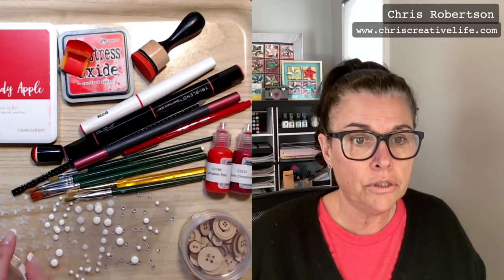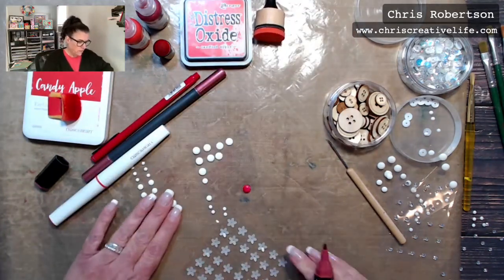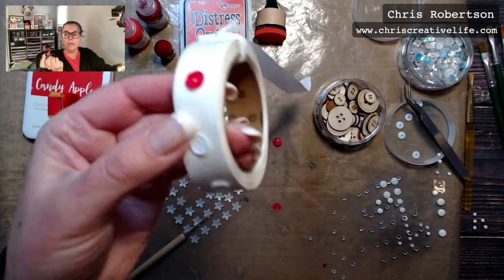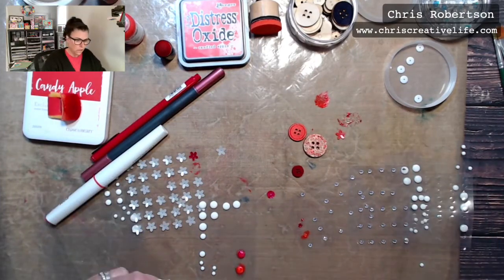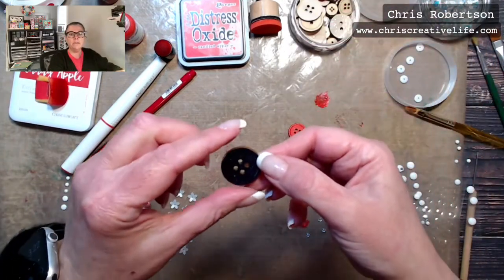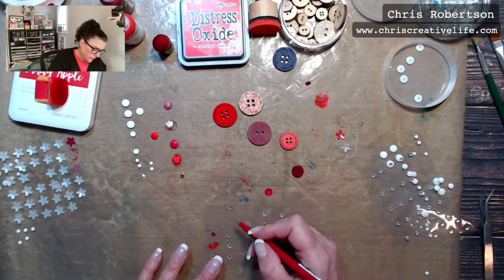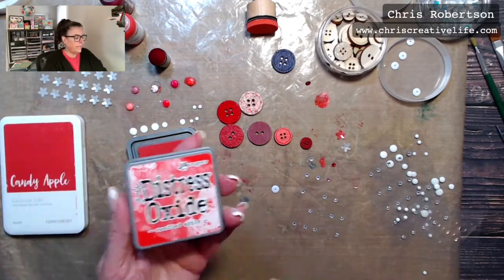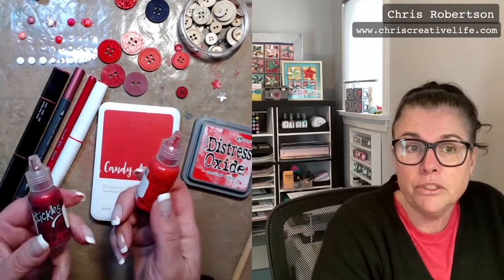Let's alter some embellishments with RED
Today is the Lunar New Year and I heard it is luck to wear 'red' so I decided we should play with the color red!  Let's see what we can alter!